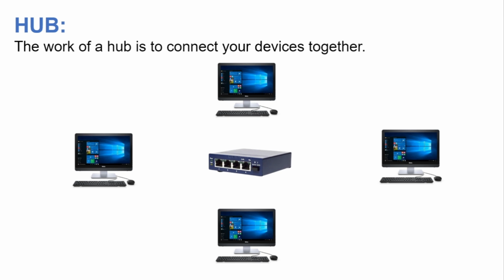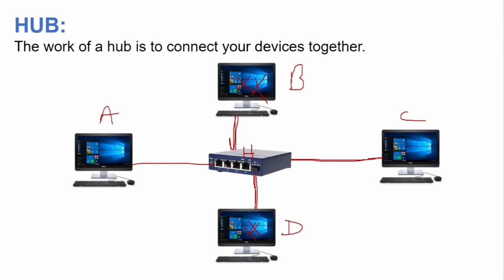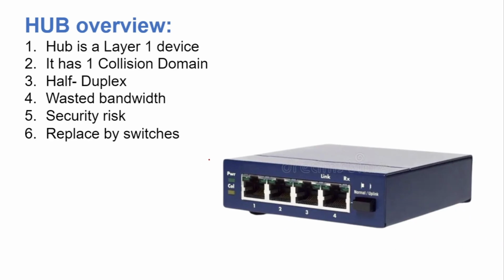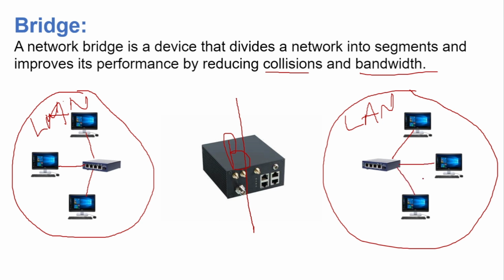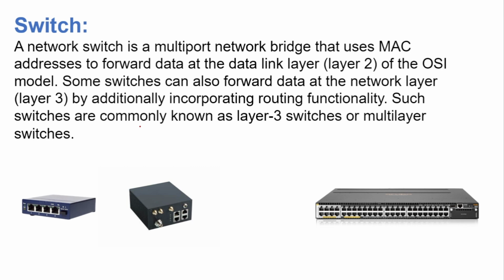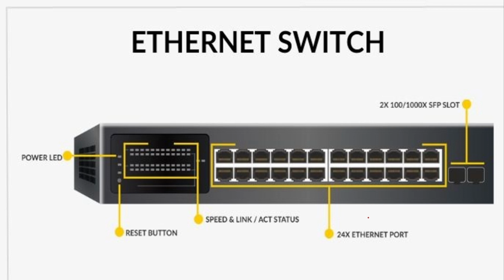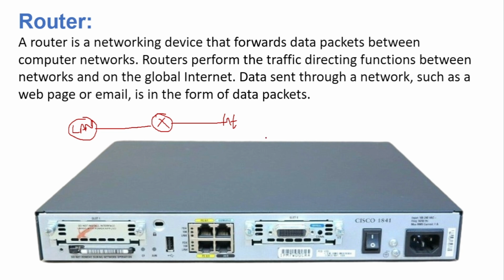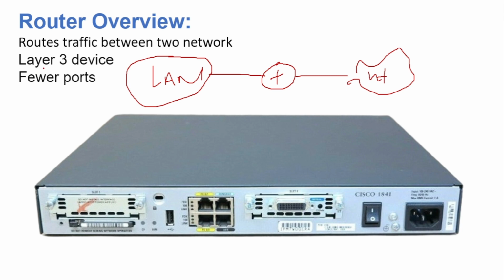CCNA | COMPUTER NETWORK DEVICES | HUB | BRIDGE | SWITCH | ROUTER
This video is all about (DAY 2) COMPUTER NETWORK DEVICES  | HUB | BRIDGE | SWITCH | ROUTER